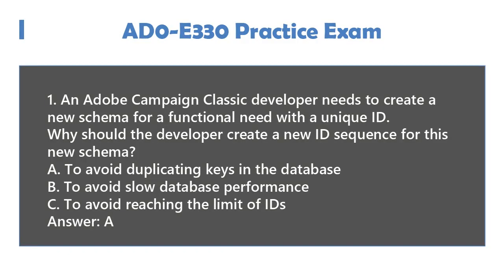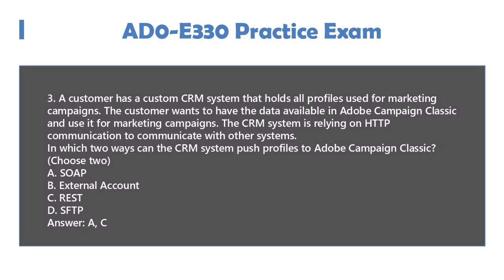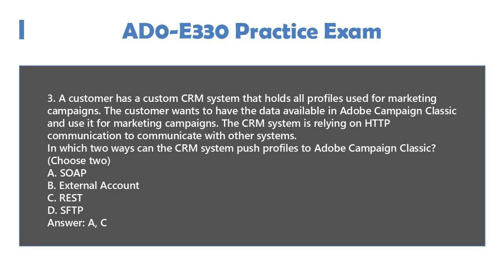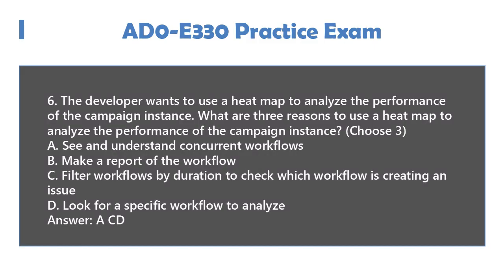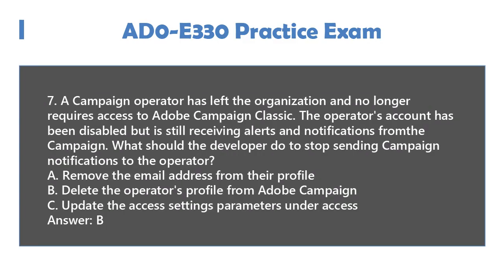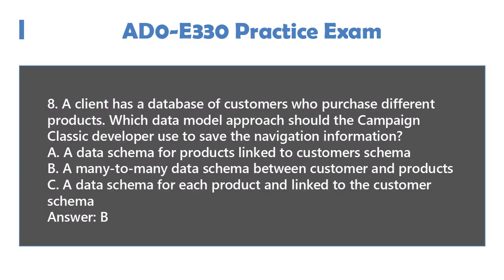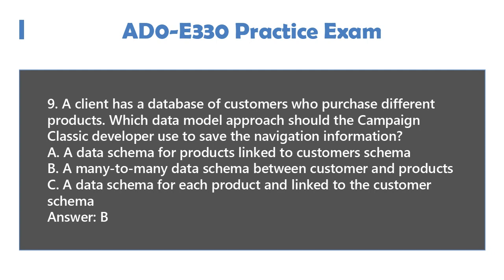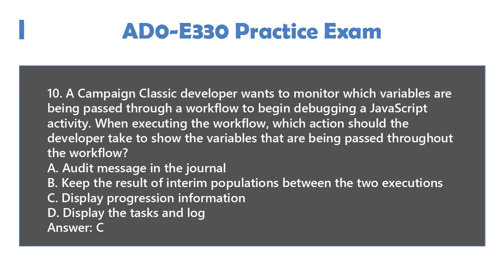AD0-E330 Adobe Campaign Classic Developer Expert Exam Prep & Practice Exam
Looking to prepare for the AD0-E330 Adobe Campaign Classic Developer Expert exam? In this video, I share key preparation strategies, recommended resources, and tips to help you pass the exam with confidence. Plus, I provide a FREE online AD0-E330 practice exam to test your knowledge and see if you’re ready for the real thing!

What You'll Learn:
Overview of the AD0-E330 exam structure and objectives
Study materials and resources to focus on
Tips for managing your time during the exam
Walkthrough of the free practice test and how to interpret your results

🎯 Who This Video Is For:
Developers aiming to earn their Adobe Campaign Classic Developer Expert certification
Anyone looking to advance their expertise in Adobe Campaign Classic
Candidates preparing for the AD0-E330 exam